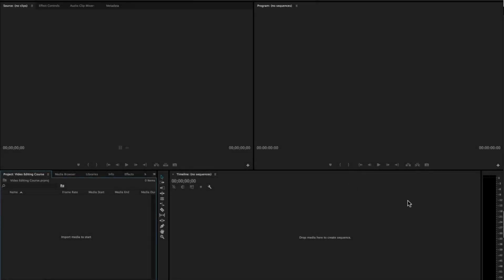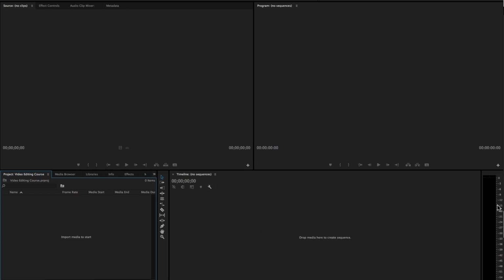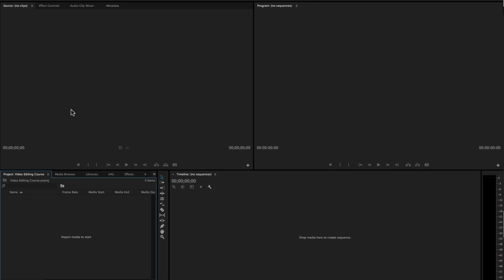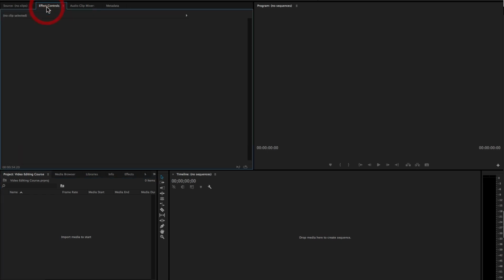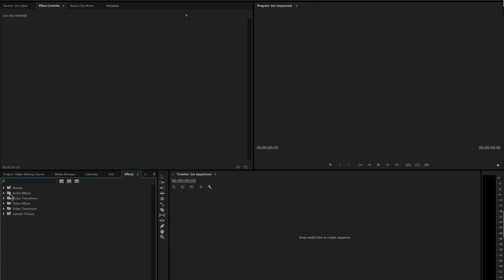03 Introduction to Premiere Pro Panels